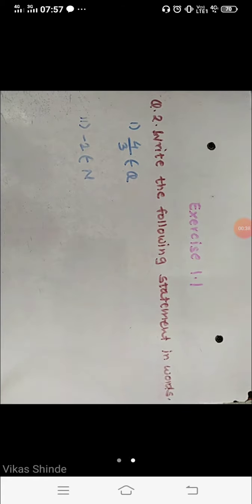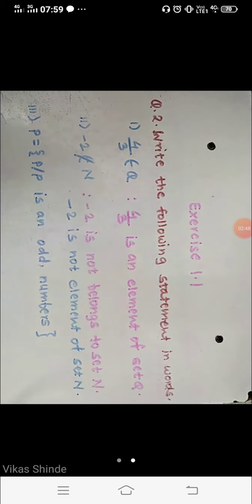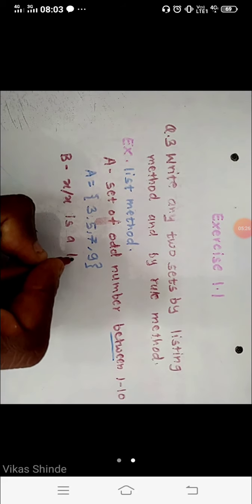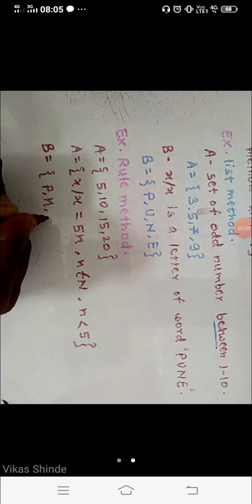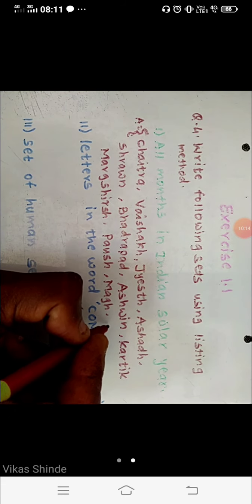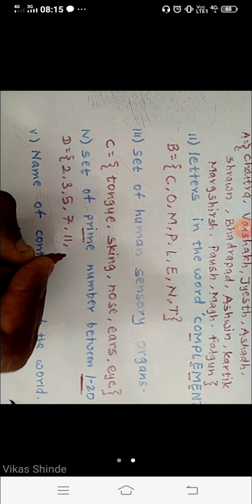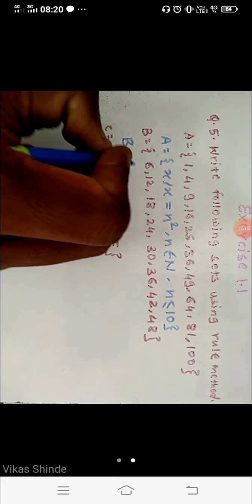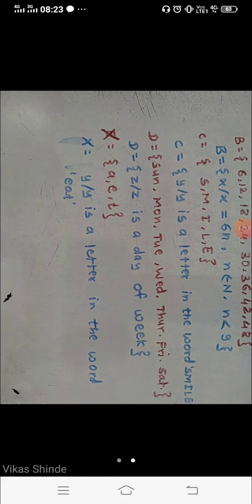Set Practice set .1.1 [Std.9]~part2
examples releated with list method and rule method.